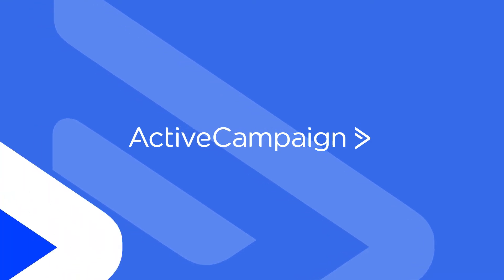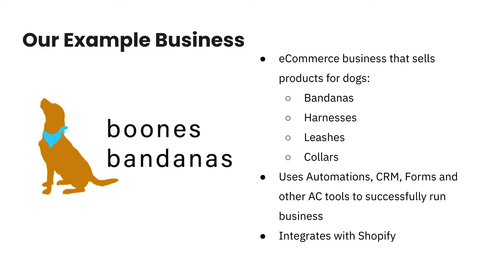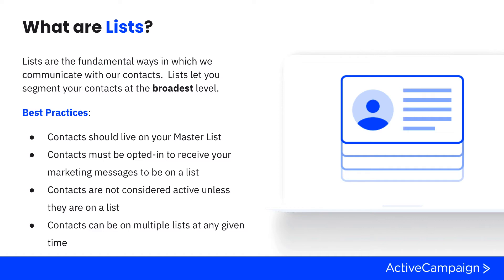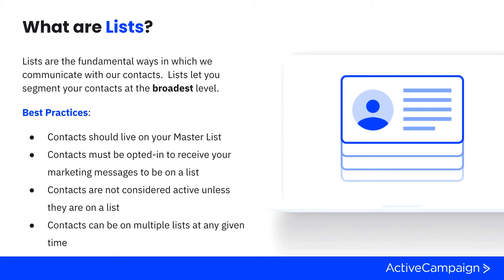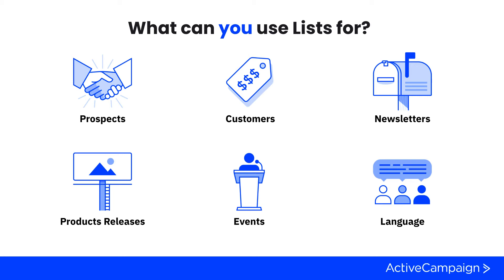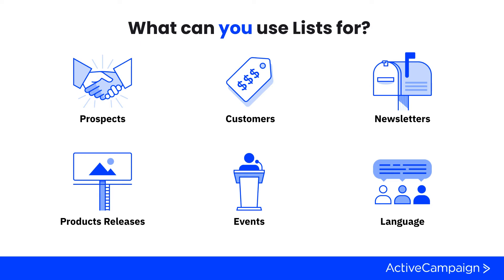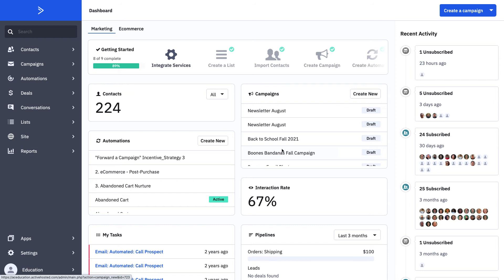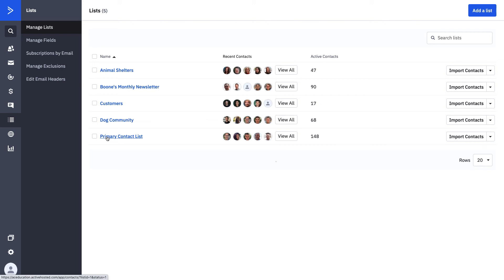Let's Learn! Lists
Let's Learn is a series of videos that can help you learn ActiveCampaign features in less than 15-minutes! We walk through each lesson building knowledge of both strategy & technical application of the featured subject.

Come along this learning journey with us!

Join the Community to learn how customers are building in their accounts!

0:00 Intro
2:01 Strategy Deep Dive
9:53 Demo
14:17 Next Steps